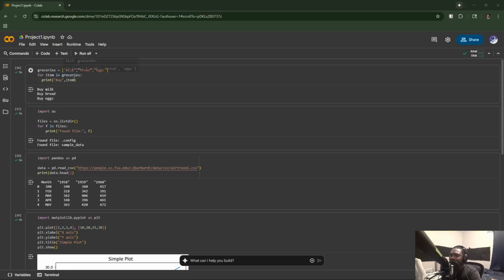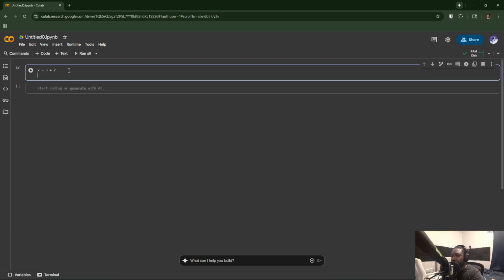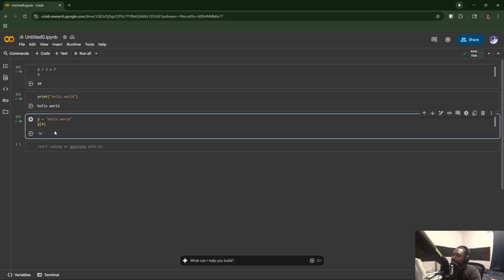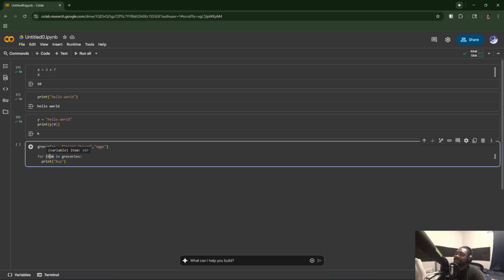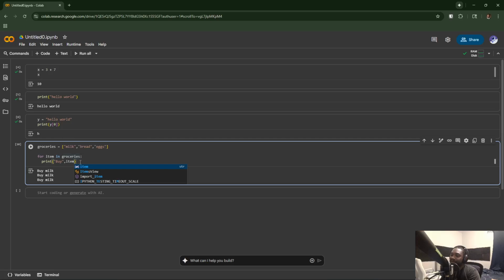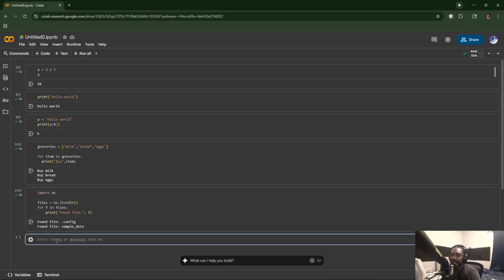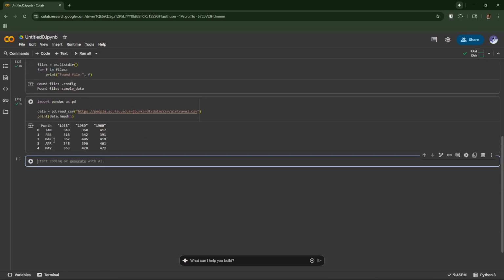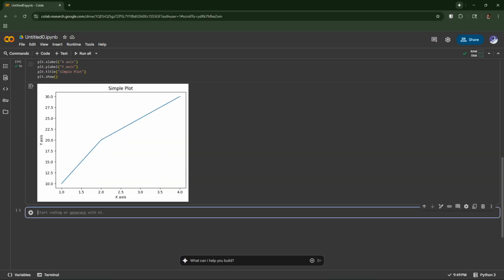Python Crash Course for Beginners | Learn the Basics in 25 Minutes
Learn Python in just 25 minutes with this beginner friendly Python crash course. Start from zero and learn the basics of programming, including variables, strings, lists, loops, file automation, and data analysis using pandas and matplotlib.

You do not need to install anything to follow along. We will use Google Colab, a browser based coding environment, so you can start writing Python code right away.

In this tutorial, you will learn how to use Python as a calculator, store values in variables, display output with print, and work with strings and lists. Then, we will build a grocery list example using loops, automate files with Python, load real data using pandas, and create data visualizations with matplotlib.

By the end, you will have written practical Python code and gained a foundation for exploring automation, data science, artificial intelligence, and other programming projects.

CODE ALONG WITH THE DEMO FILES

CHAPTERS

0:00 Introduction
1:20 Setting Up Python With Google Colab
2:18 Using Python as a Calculator
2:50 Variables: Storing Values
4:20 Print: Displaying Values in the Console
6:46 Strings and Arrays
7:52 Lists and Loops: Building a Grocery List
14:50 Automating Files With Python
16:33 Loading Real Data With pandas
19:59 Visualizing Data With matplotlib
23:12 Wrap Up

What are you learning Python for: AI, data science, automation, web development, or something else?